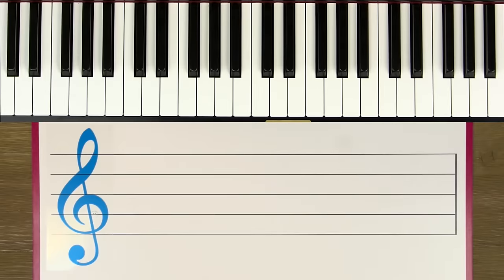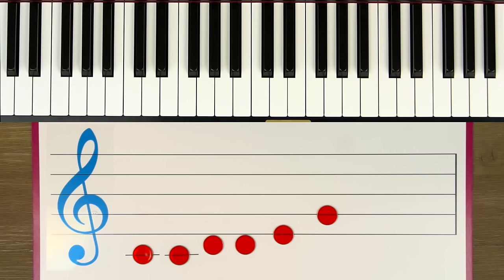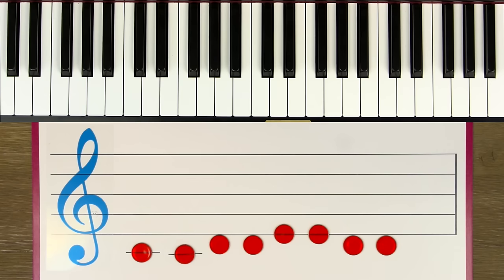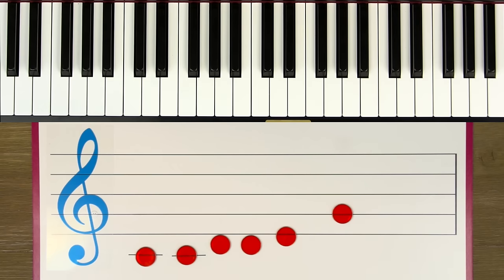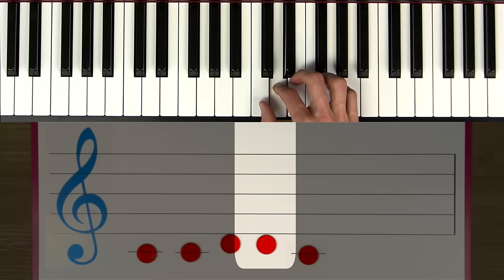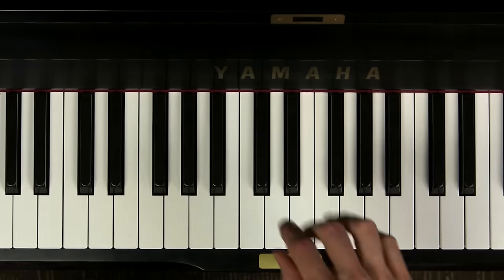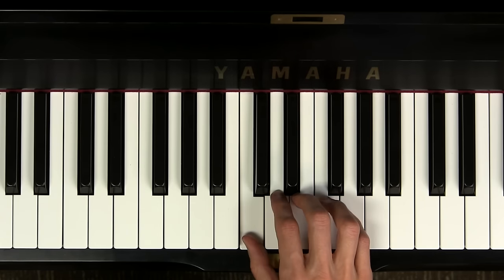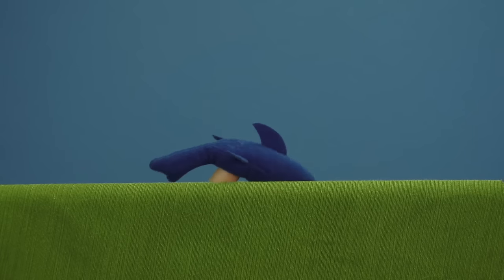How to Play the Song "Let Us Chase the Squirrel" - Piano Lesson 29 - Hoffman Academy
In this lesson, you will review reading stepping, skipping and repeating notes.
Mr. Hoffman will also review finding CDEF and G on the treble staff. He will then show you how to play "Let Us Chase the Squirrel". This is Hoffman Academy lesson 29. Happy Playing!

🎹 Create a FREE account on our website to track your progress and watch the latest lesson videos before they are added on YouTube.

💻 Learn more about our PREMIUM account memberships which include online piano lessons, practice plans, games, audio backing tracks, plus so much more!